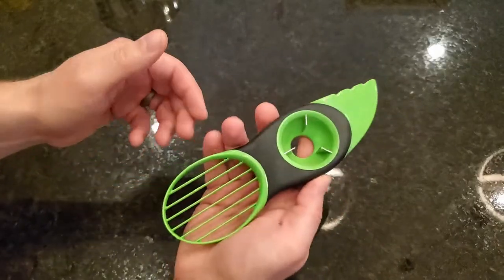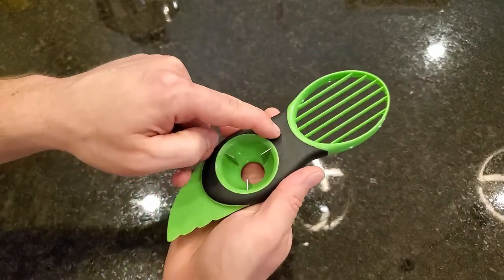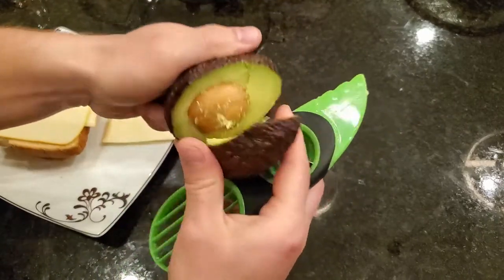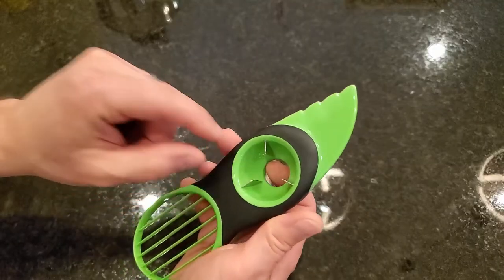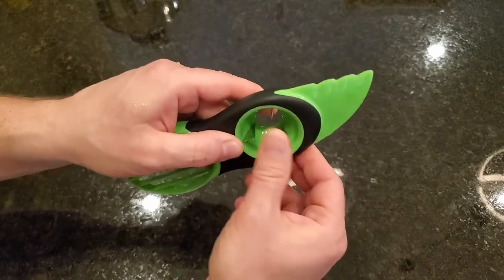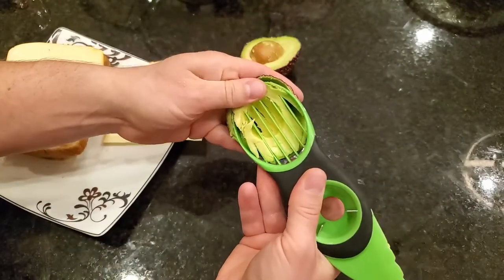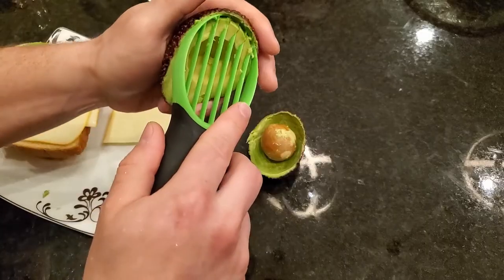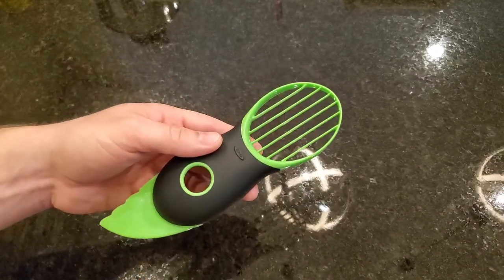TOP 15 LATEST AMAZING GADGETS OF HOME KITCHEN 2022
This channel is all about gadgets and home appliances which makes your life much smarter and creative. We have a blog where you can find these products.

Click here on Links to buy these gadgets ::::
1--DASH Safe Slice® Mandoline Slicer, Julienne + Dicer for Vegetables, Meal Prep & More with 30+ Presets & Thickness Adjuster - Aqua
2--Bear Paws The Original Shredder Claws - Made in The USA - Easily Lift, Handle, Shred, and Cut Meats
3--Cheese Board Set - Charcuterie Board Set and Cheese Serving Platter. US Patented 13 inch Meat/Cheese Cutting Board
4--Chef'n Cob Corn Stripper (Yellow)
5--DASH Safe Slice® Mandoline Slicer, Julienne + Dicer for Vegetables, Meal Prep & More with 30+ Presets & Thickness Adjuster - Aqua
6--Fullstar 9-in-1 Deluxe Vegetable Chopper Kitchen Gifts | Onion Chopper & Dicer | Peeler, Spiralizer, Zoodle Maker, Ultimate Kitchen Gadget
7--Fullstar Vegetable Chopper

8--New Home Hero 17 pcs Kitchen Knife Set - Knives, Scissors, Peeler & Knife Sharpener with Acrylic Stand (Black, Stainless Steel)
9--Oil Sprayer for Cooking, Olive Oil Sprayer Mister, 105ml Olive Oil Spray Bottle, Olive Oil Spray for Salad, BBQ
10--OTOTO Red the Crab Silicone Utensil Rest - Silicone Spoon Rest for Stove Top - BPA-Free, Heat-Resistant Kitchen
11--OXO Good Grips 3-in-1 Avocado Slicer - Green
12--Spring Chef Magnetic Measuring Spoons Set, Dual Sided, Stainless Steel, Fits in Spice Jars, Black, Set of 8
13--Spring Chef Magnetic Measuring Spoons Set, Dual Sided, Stainless Steel, Fits in Spice Jars, Black, Set of 8
14--Silicone Utensil Rest with Drip Pad for Multiple Utensils, Heat-Resistant, BPA-Free Spoon Rest & Spoon Holder for Stove Top, Kitchen Utensil Holder for Spoons, Ladles, Tongs & More - by Zulay
15--Zyliss Classic Rotary Cheese Grater-NSF Restaurant Certified